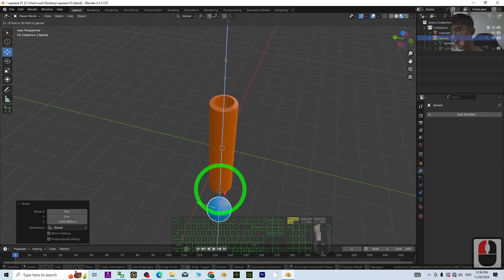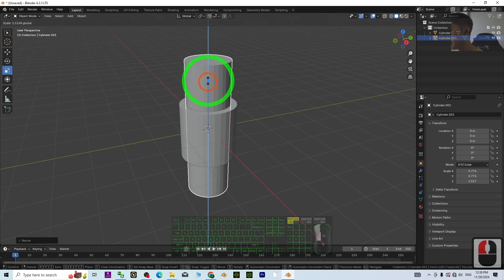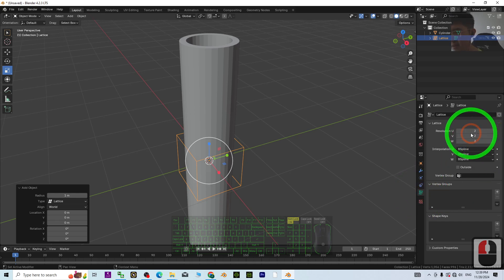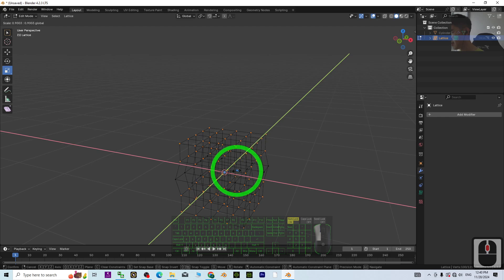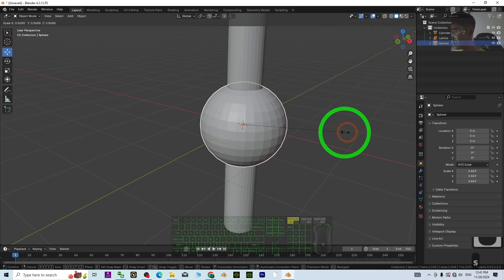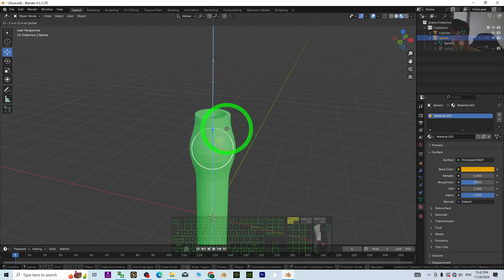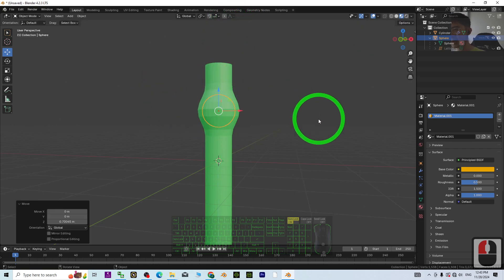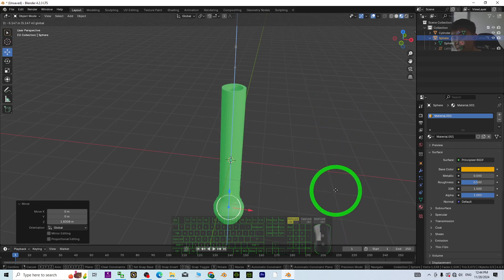Blender Rubber Pipe Simulation Tutorial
blender,
lattice,
rubber,
simulation,
3d animation,
tutorial,
CGI,
3D Modeling,
Game Development,
Game Dev,
Freedom Arts,